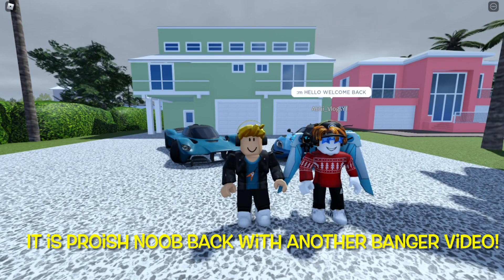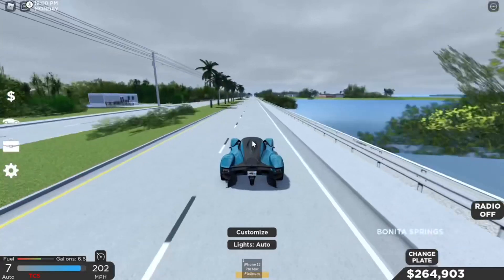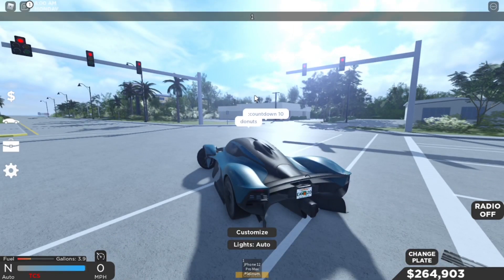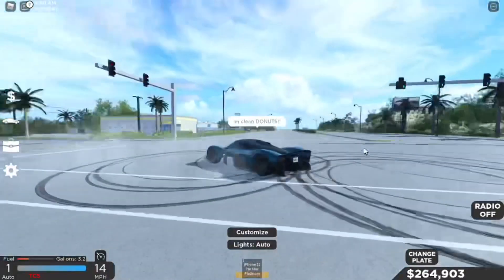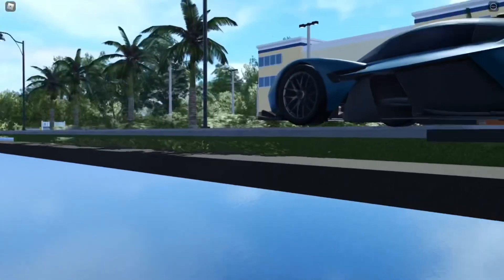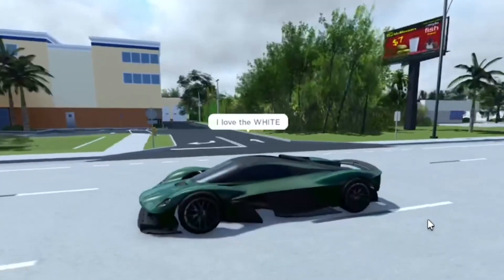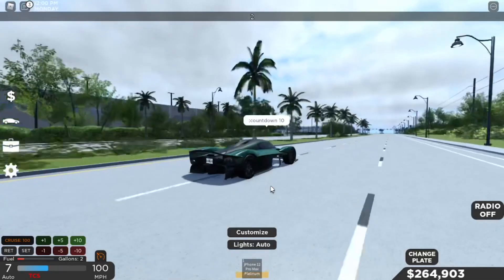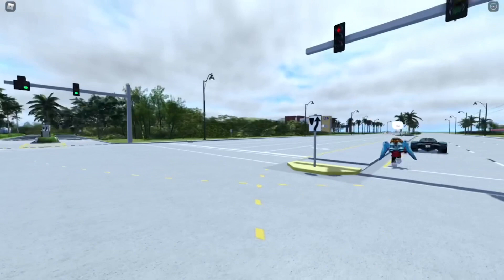2022 ASTON MARTIN VALKYRIE REVIEW! | Southwest Florida (Roblox)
Hey guys today am reviewing the Aston martin valkyrie with my friend abhi_vlogs! Make sure to check his channel out! Alright cya